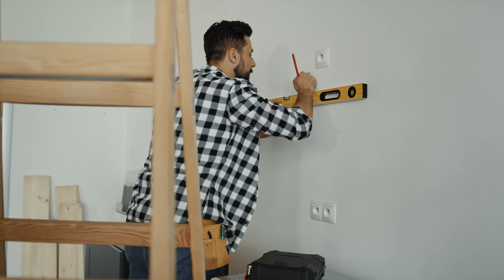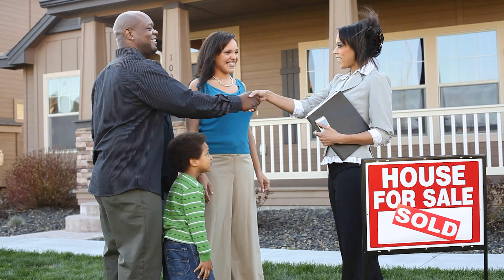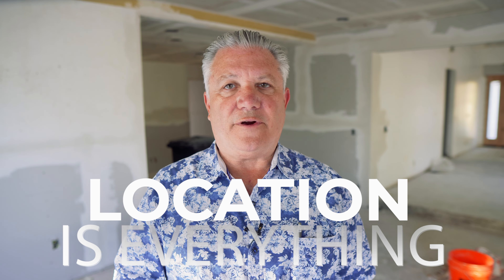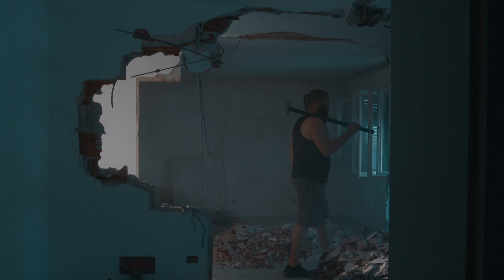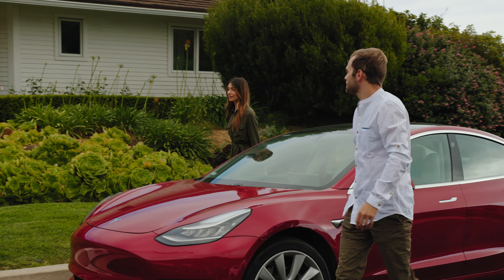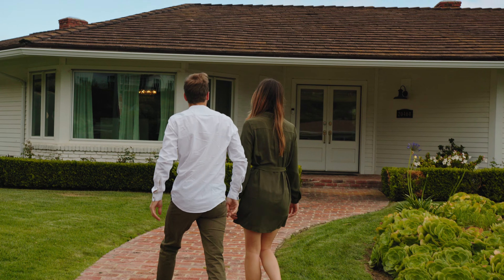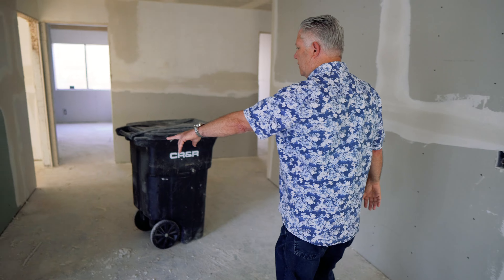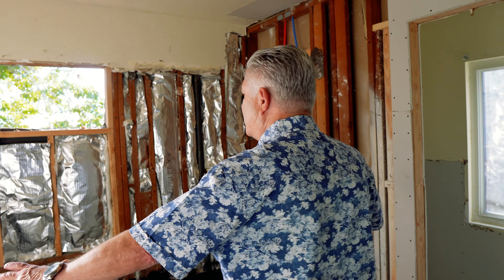Flipping Houses: Ultimate Renovation Guide For Max ROI (Expert Advice)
Imagine turning a rundown property into a goldmine, making six-figure profits in just a few months. That's the magic of house flipping!

Welcome back to to the channel, where I help you turn your real estate dreams into reality. Today, we're diving into the ultimate renovation guide for house flipping, showing you how to maximize your return on investment.

Flipping houses can be incredibly rewarding, but it's not without its challenges. One of the biggest hurdles is sticking to your budget.

Want to use exactly what I use to make 100’s of thousands per year?

👉 SKIPTRACING
○ Batch Skip Tracing (Good for small niche lists)
○ Kind Skip Tracing (Good for bulk texting / cold calling)

📱 TEXTING
○ Best Texting Platform (We’ve Made 100’s of Thousands of Dollars from this)

☎️ DIALER
○ A dialer will make or break your cold calling campaigns

🚙 DRIVING FOR DOLLARS
○ This is where most people get their first deal

🏡  BUYING OR SELLING?

👋 About Me :
Hi, I’m Joe Homs of Pellego.  I have over 40 years experience as a mentor, broker, and investor.  This channel is dedicated to new and experienced investors of any age achieve the life they’ve always wanted through real estate.  I have flipped over 200 homes in one of the most competitive markets in the country.  I now help real estate investors and agents reach their goals of profit and passive income.

VIEWERS OF MINE ALSO ENJOY : Bigger Pockets, Jerry Norton, Rich Dad Poor Dad, Ken McElroy, Ryan Pineda, Meet Kevin and More.